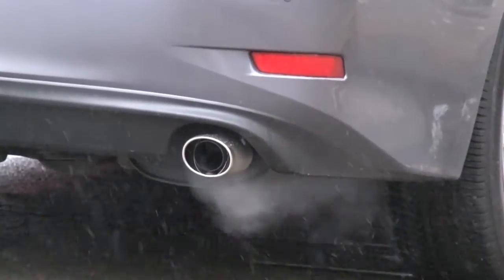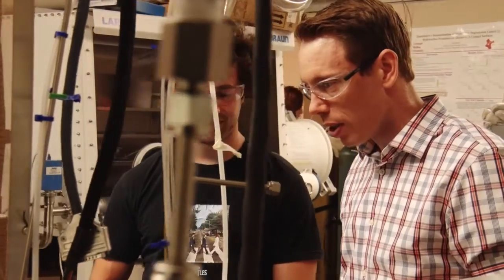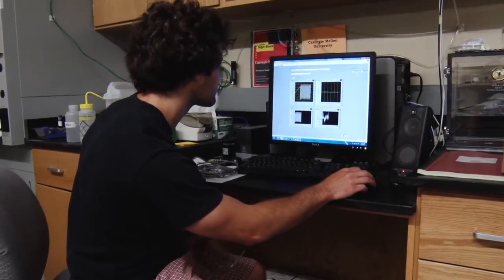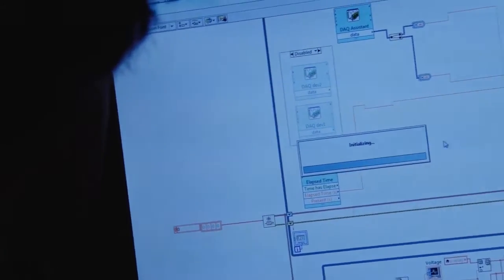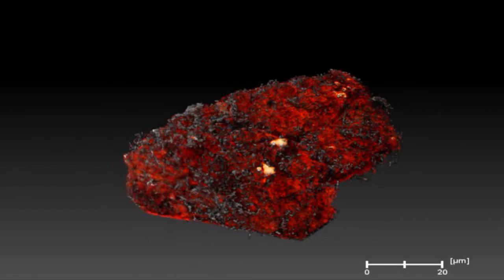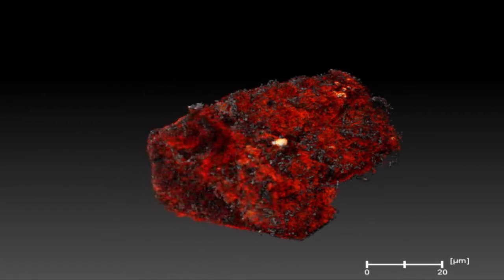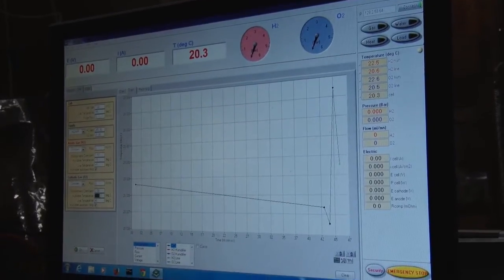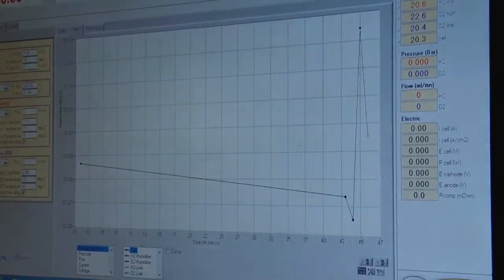Shawn Litster: Fuel Cells for Electric Vehicles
Mechanical Engineering Associate Professor Shawn Litster discusses his research on fuel cells and how they may be used for electric vehicles in the future.